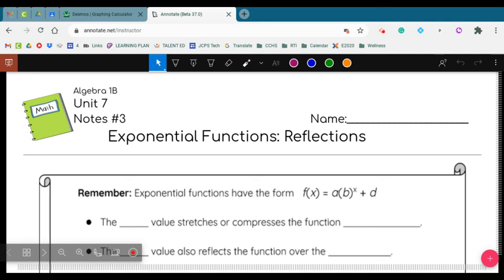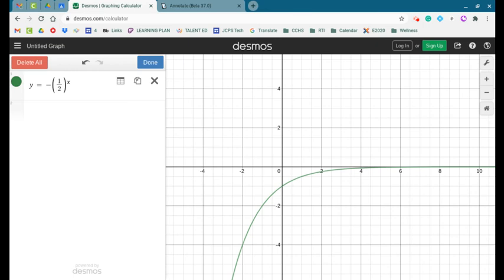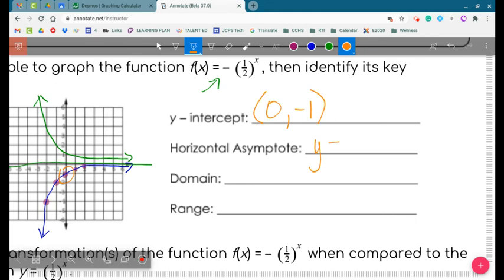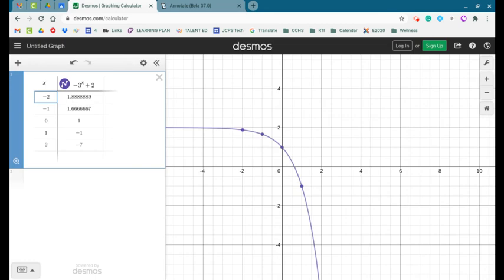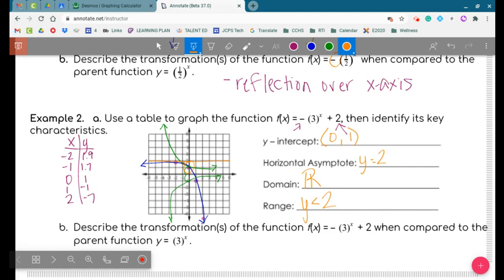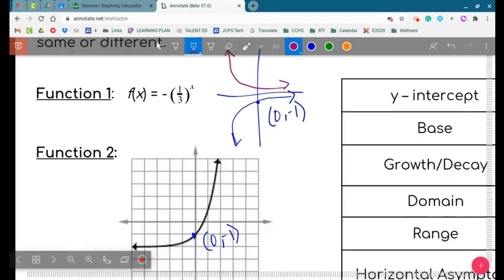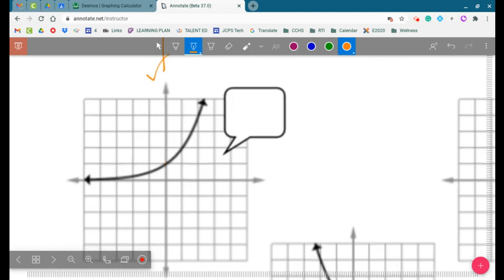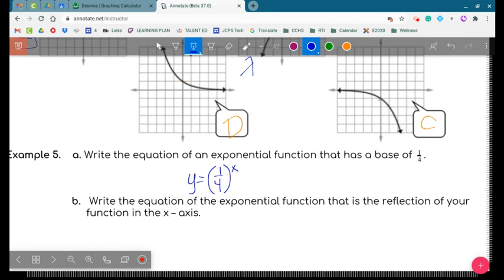1B Unit 7 Notes #3 Exponential Functions: Reflections